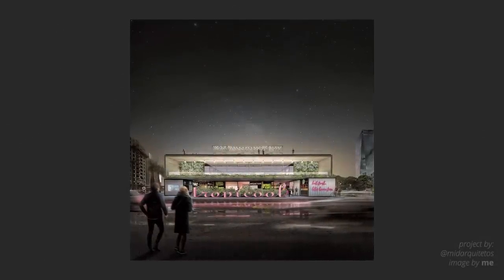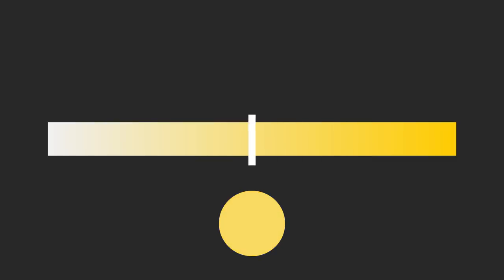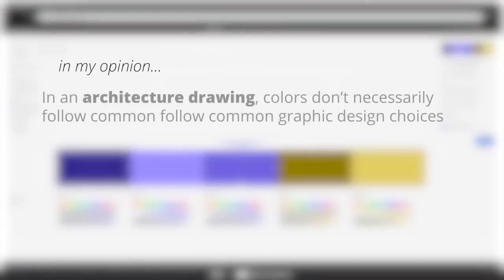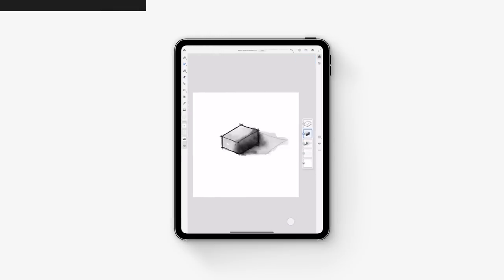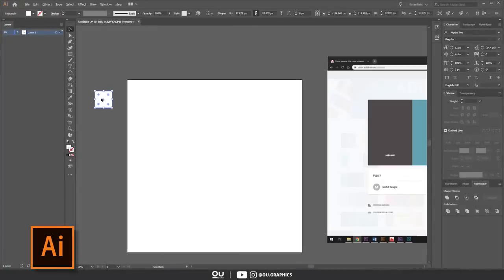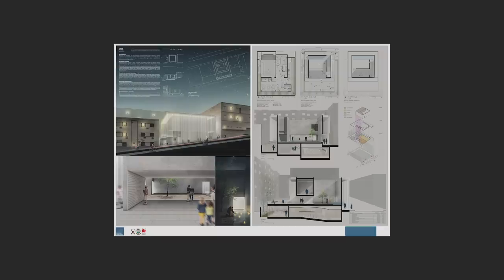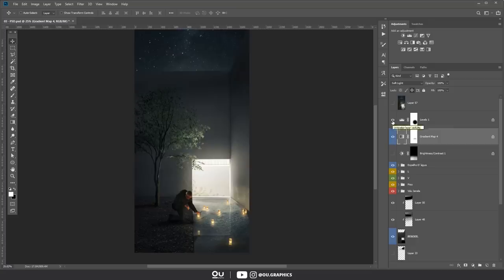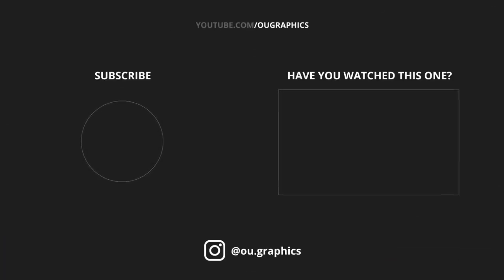Colors in Architectural Representation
A video to talk about Colors in Architectural Representation!